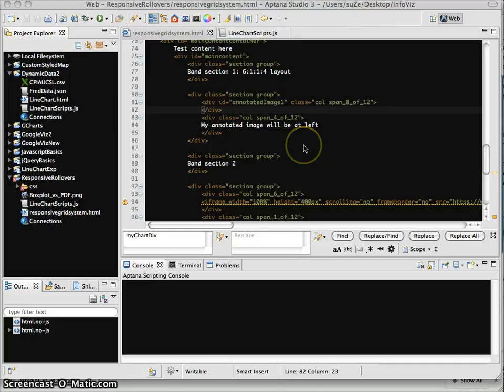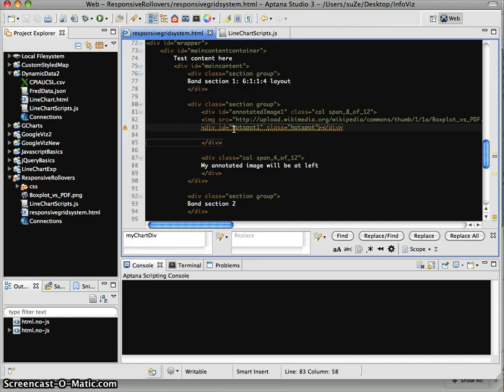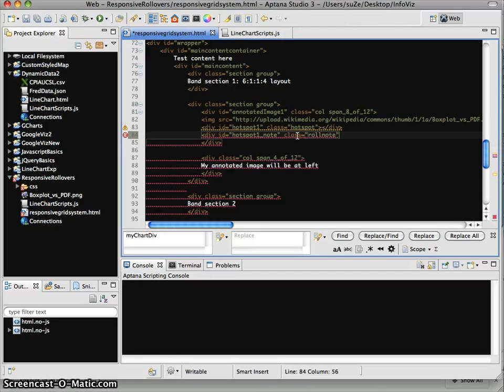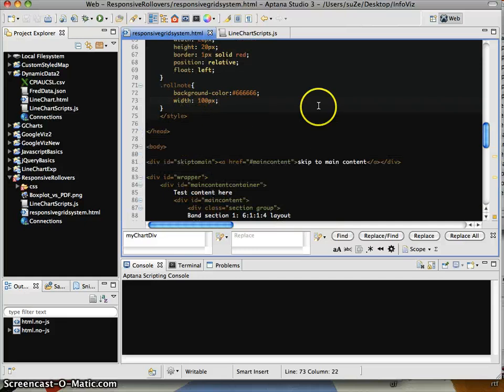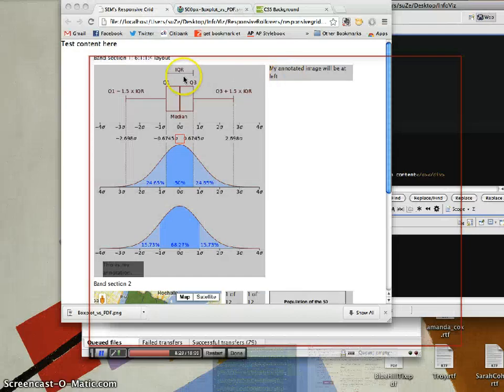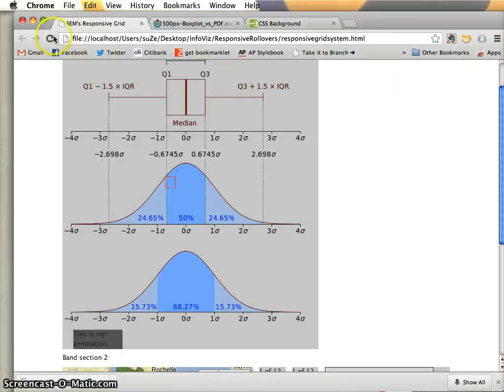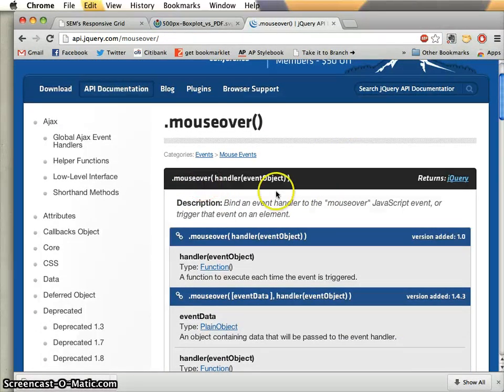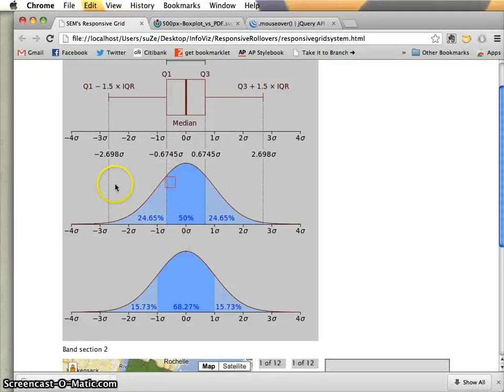AddingAnAnnotation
Adding an annotation to an image is a simple as adding a couple of divs, and then using CSS and javascript to control their behaviors. jQuery's 'mouseover', 'mouseout' and 'toggle' functions come in particularly handy here.